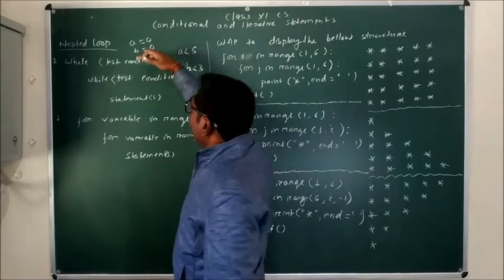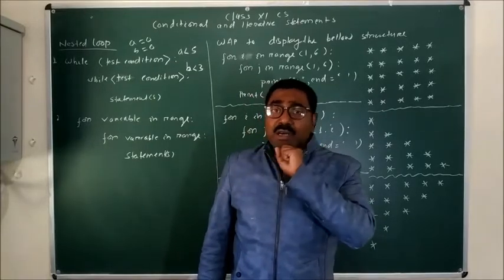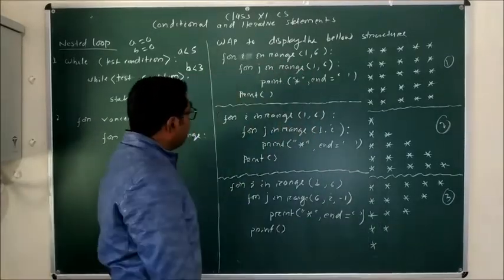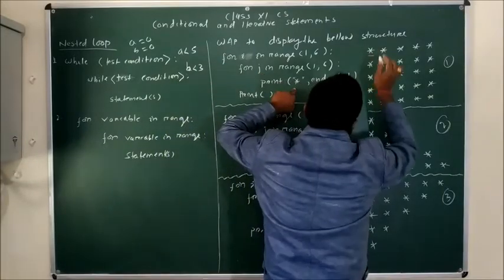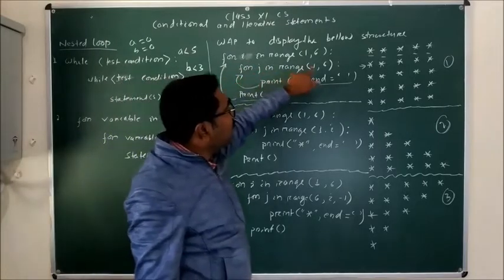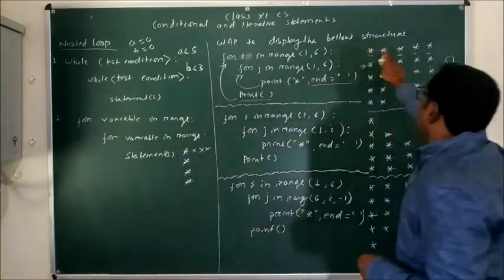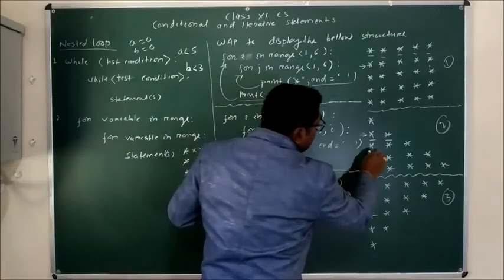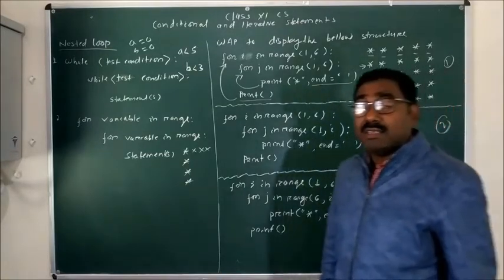Class XI CS Conditional and Iterative Statement Nested Loop